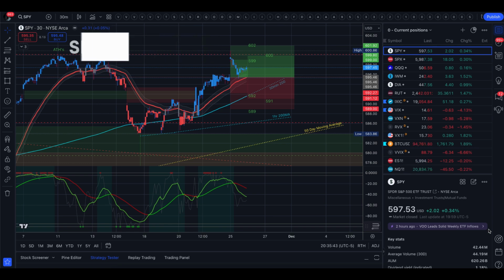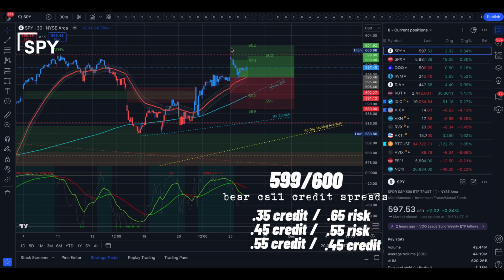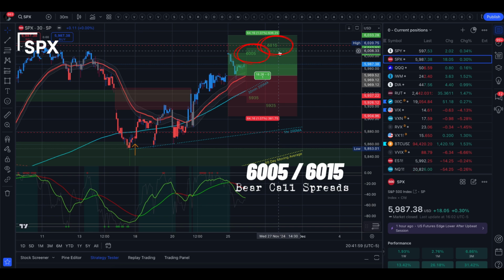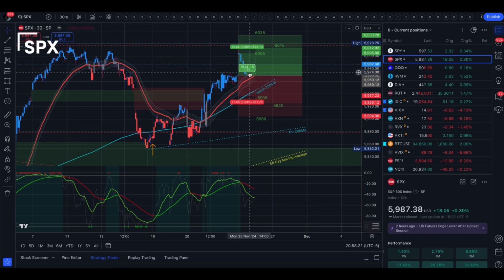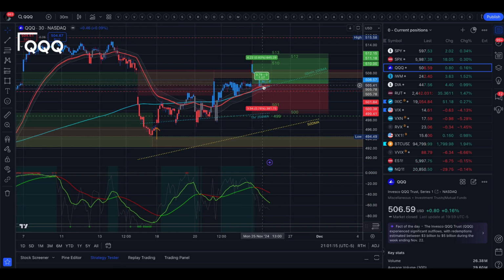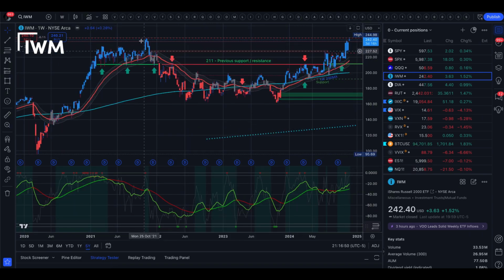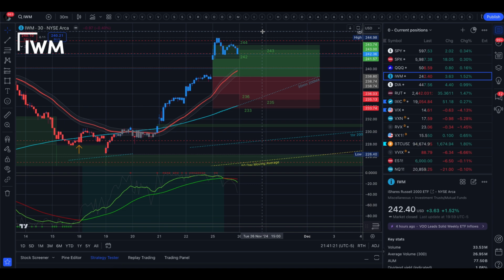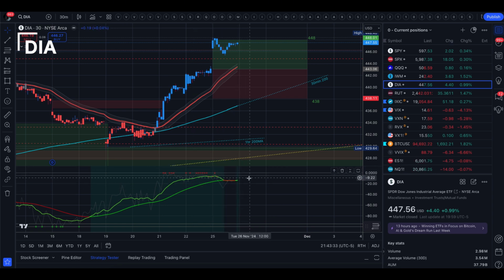🔴 WATCH THIS BEFORE TRADING TOMORROW // SPY SPX QQQ IWM DIA // Analysis & Targets for Day Trading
🔴 MAXIMIZE YOUR GAINS with CREDIT SPREADS: A Step-by-Step Guide to EASY MONEY 🤑  - TUTORIAL

This is a tutorial on selling credit spreads, choosing your strikes, setting your orders and taking profits.

TradingView, ThinkorSwim TastyTrade, Webull, Robinhood

- How to start trading for beginners
- What is a candlestick chart
- Introduction to forex trading
- Best trading platforms for beginners
- What is a stock market index
- Understanding stock market terms
- How to analyze financial statements
- Basics of technical analysis
- Simple moving average explained
- What is a stock split
- Learning options trading
- How to set up a trading account
- Risk management for new traders
- How to invest in ETFs for beginners
- Trading strategies for beginners
- Introduction to swing trading
- How to use MACD in trading
- Understanding volume in trading
- Options trading strategies
- Bollinger Bands tutorial
- Price action trading
- Scalping strategies for forex
- Fibonacci retracement in trading Market order vs. Limit order Trading with the trend Fundamental analysis for stocks
- Trading breakouts
- How to manage trading losses
- Trading psychology tips
- Sector rotation strategies
- Understanding leverage in trading
- Using RSI for trading
- Moving average crossover strategy
- How to trade earnings announcements
- Trading gaps
- How to pick stocks for day trading
- Short selling guide
- Trading with support and resistance
- VWAP trading
- How to read market sentiment
- Trading with news
- Understanding stock liquidity
- Algorithmic trading for retail traders
- Quantitative trading strategies
- High frequency trading explained
- Advanced options strategies
- Delta hedging
- Volatility trading
- Pair trading strategies
- Statistical arbitrage
- Market microstructure
- Advanced forex trading techniques
- Trading commodities
- Crypto trading strategies
- How to build a trading algorithm
- Risk parity strategy
- Portfolio diversification techniques
- Trading with multiple time frames
- Intermarket analysis
- Market psychology and mass behavior
- Advanced chart patterns
- Trading with Fibonacci extensions
- Seasonal trading patterns
- Elliot Wave Theory
- How to trade using supply and demand zones
- Advanced volume analysis
- Trading with Ichimoku Cloud
- Hedging strategies
- Arbitrage in cryptocurrency
- Mean reversion strategies
- Sentiment analysis in trading
- Trading with AI
- How to trade during black swan events
- Advanced futures trading
- Options Greeks explained
- Trade lifecycle management
- Using VIX for trading decisions
- How to trade geopolitical events
- Elliott Wave Principle
- Using intermarket correlations
- Trading economic indicators
- Complex spread strategies in options
- Optimal trade execution
- Intraday trading strategies
- Advanced trading psychology
- Position sizing techniques
- Creating a trading business plan
- Momentum trading strategies
- Trading with Gann angles
- How to trade bond markets
- Market making strategies
- Understanding and trading micro trends